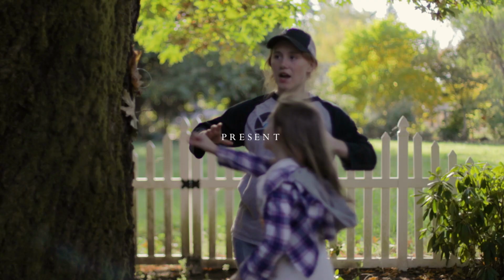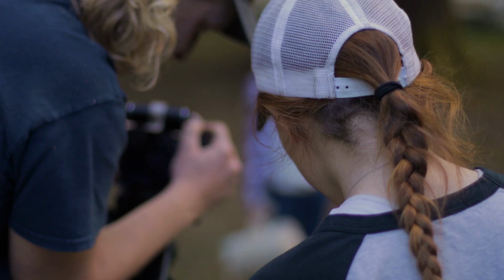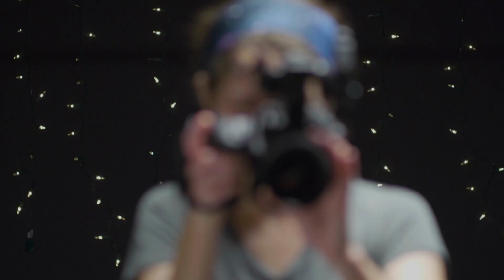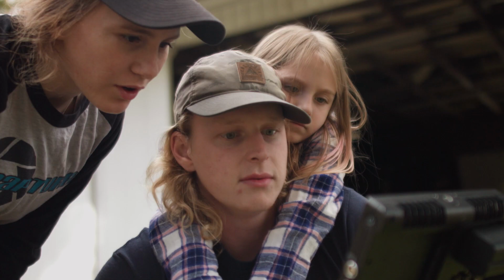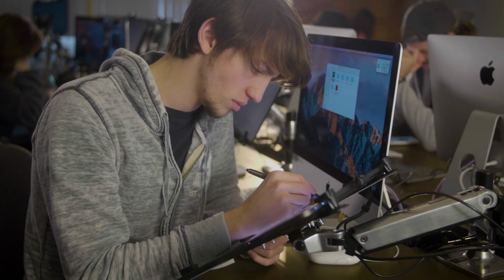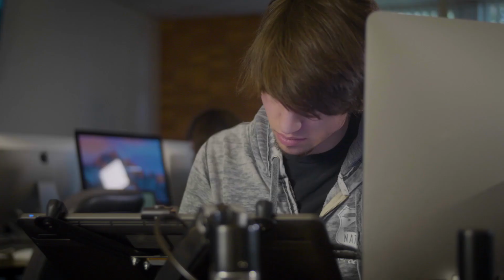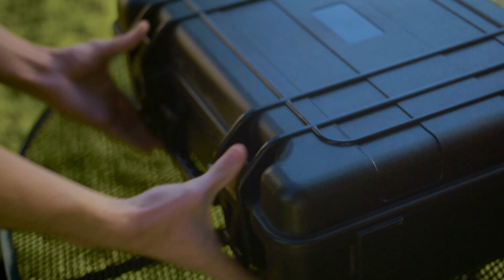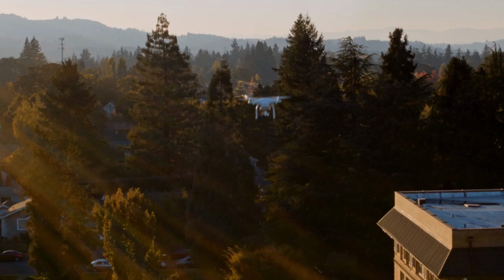Cinematic Arts Department: Film Equipment | George Fox University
The Cinematic Arts Department at George Fox University shares stories surrounding the importance of equipment and access to it while showcasing some of its own 🎞️🎥